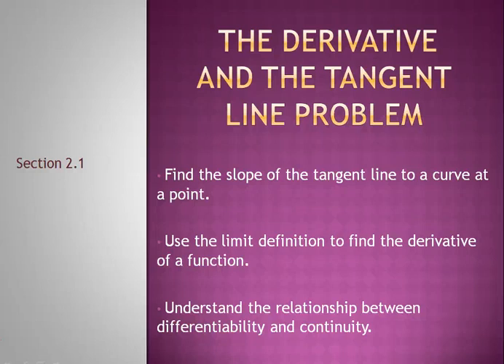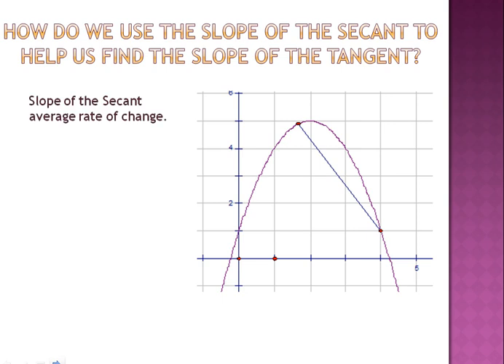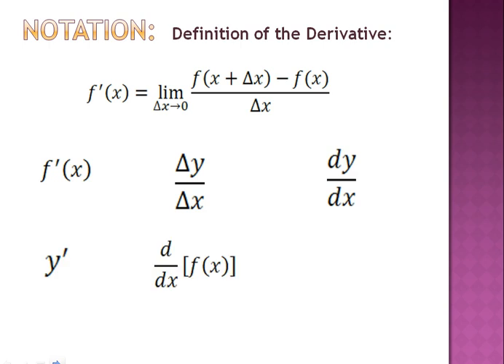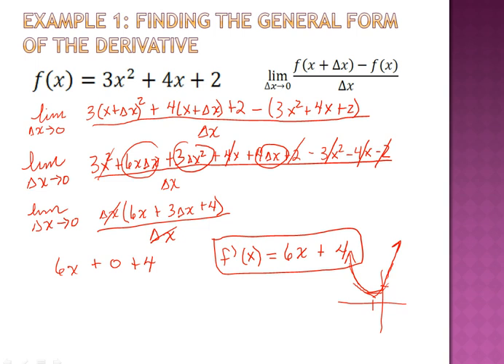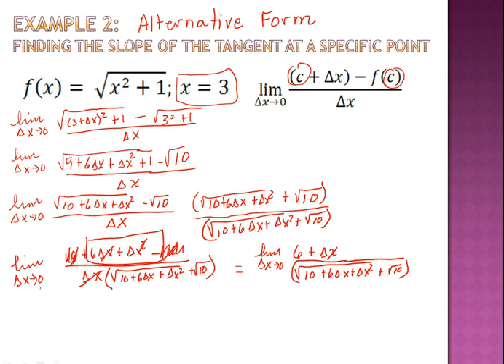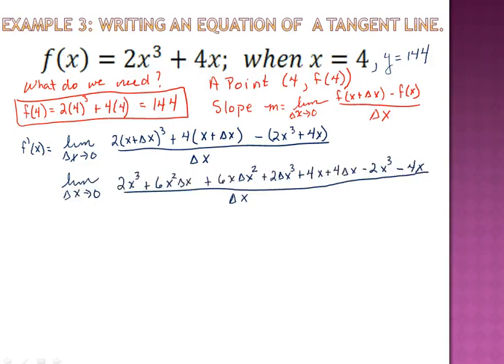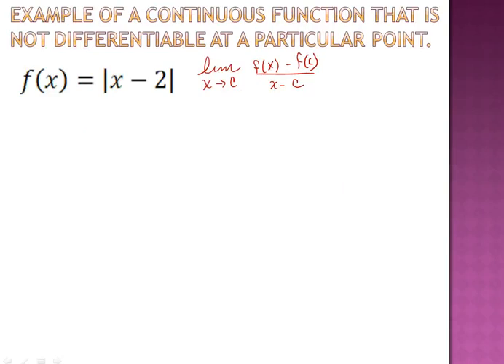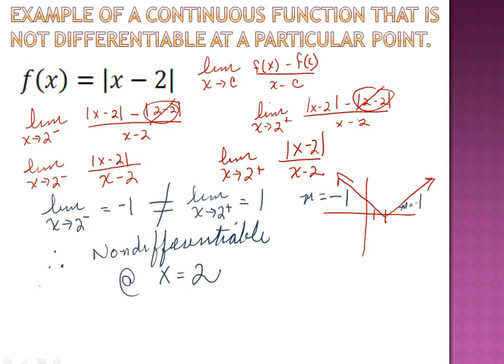Lecture Sect 2 1 The Derivative and the Tangent Line